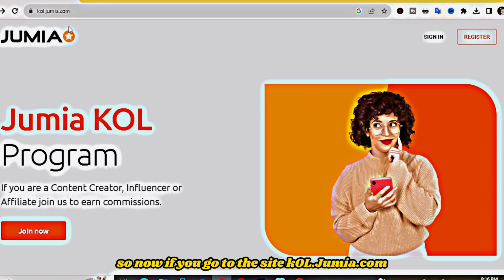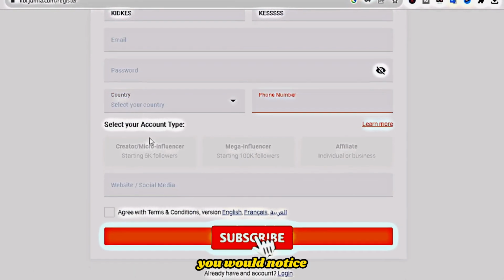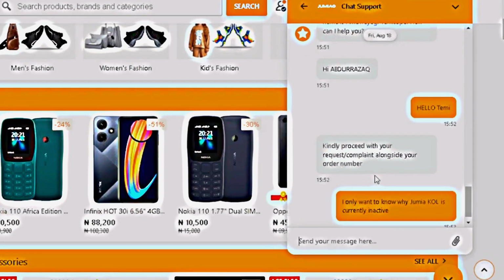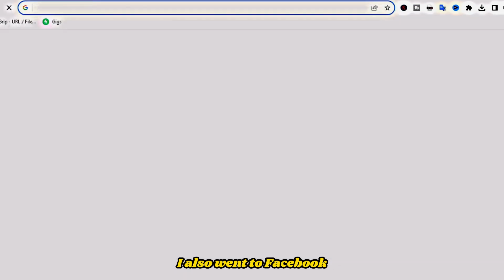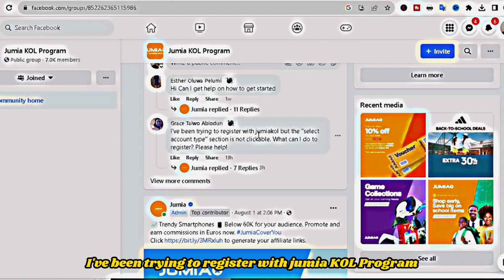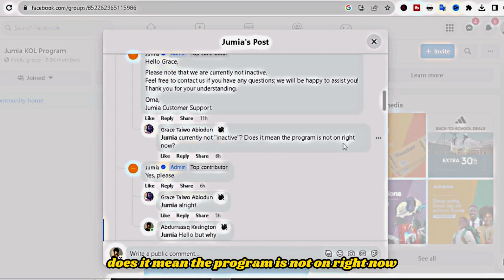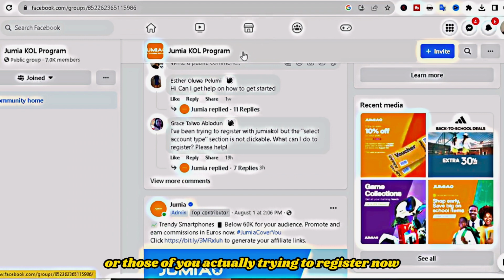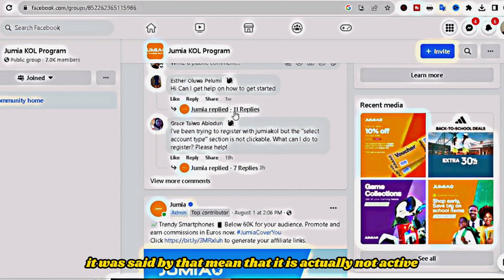Jumia Affiliate Marketing For BEGINNERS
In this video, You would learn all about Jumia Affiliate Marketing for BEGINNERS. This video shows why  jumia KOL affiliate Program is currently inactive and why. In this video, You would learn why the Account type for jumia KOL program is unclickable and the solution . Learn more about Jumia Affiliate Marketing For Beginners is my previous video.

Make sure to watch to the very end so as not to miss out on any important part of this video